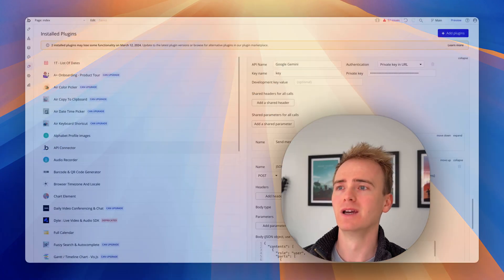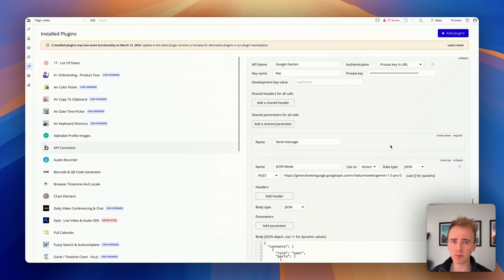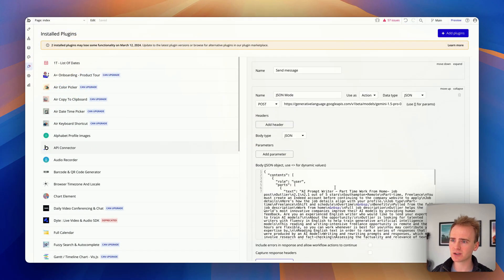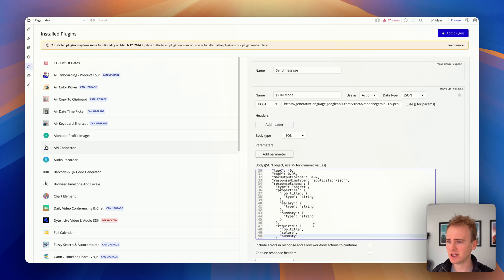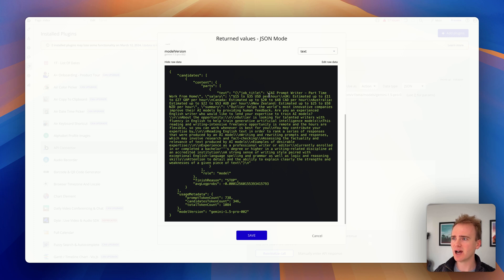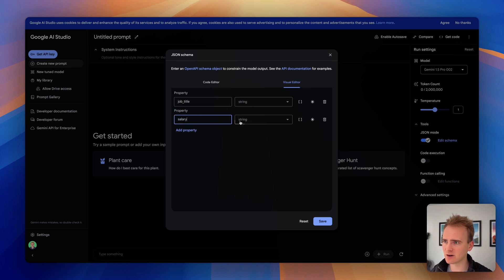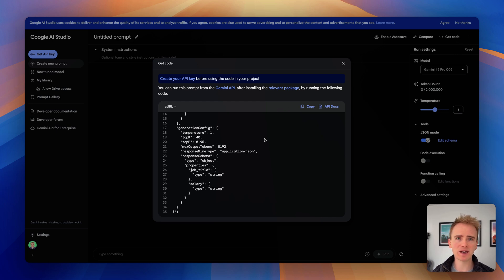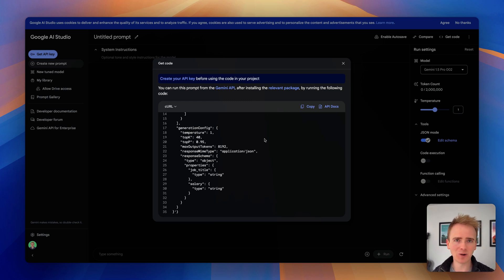Is Bubble.io compatible with Google Gemini JSON Mode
Explore the limitations of using Google Gemini with Bubble io as we tackle essential questions surrounding compatibility issues. Learn why Gemini’s text response format presents challenges for structured JSON use in Bubble. Uncover alternative solutions for building apps and extracting structured data effectively. This perspective will shed light on how developers can adapt to these constraints and maximize their use of AI tools.

0:00 - Overview of Google Gemini and Bubble Compatibility
1:07 - Understanding the API Call Process
1:49 - Identifying Issues with JSON Response
2:52 - Alternative Solutions for Extracting Data